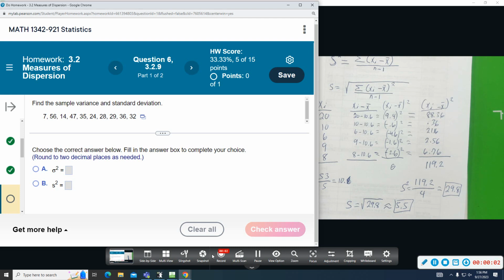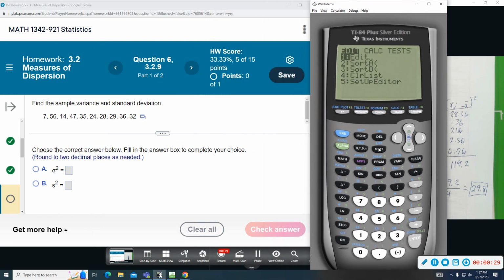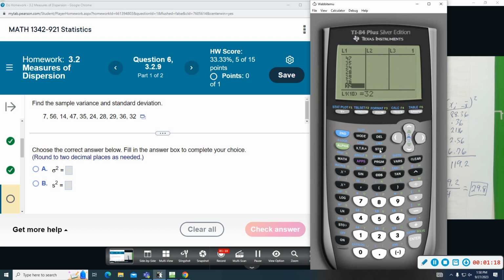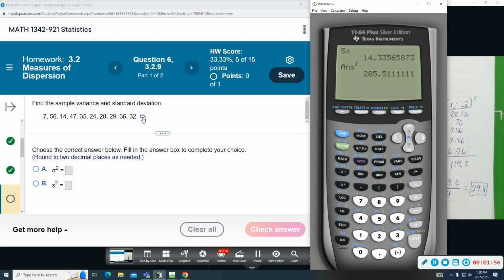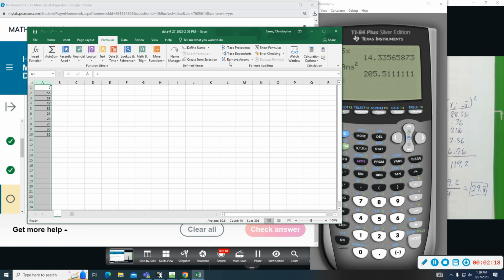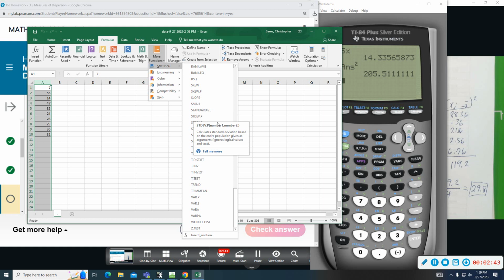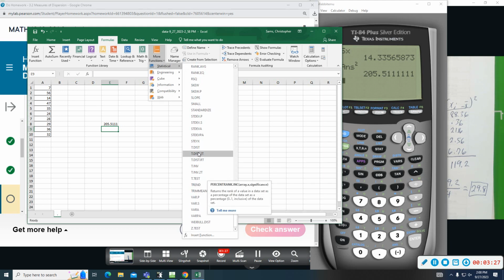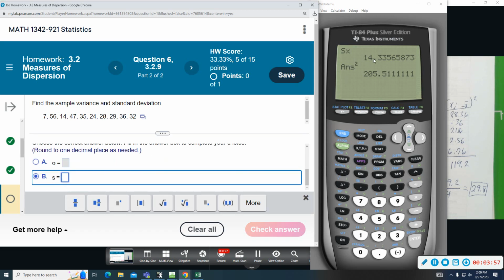LIT Stat 3 2 6